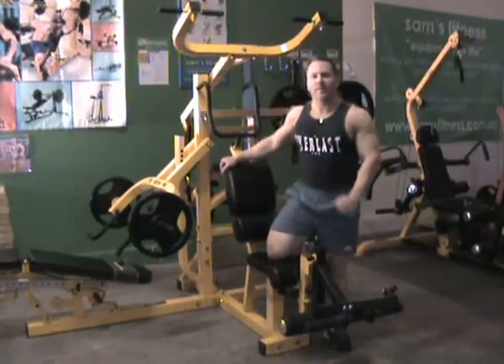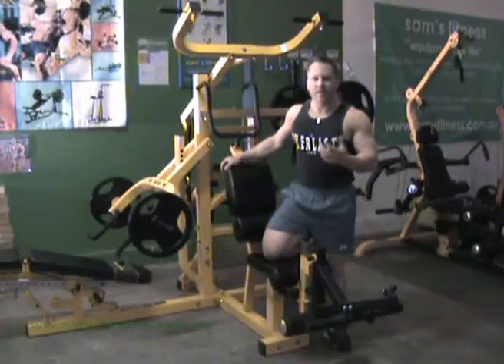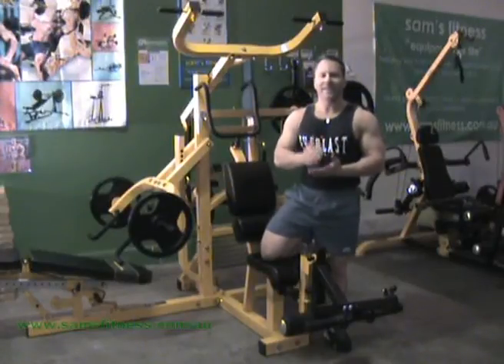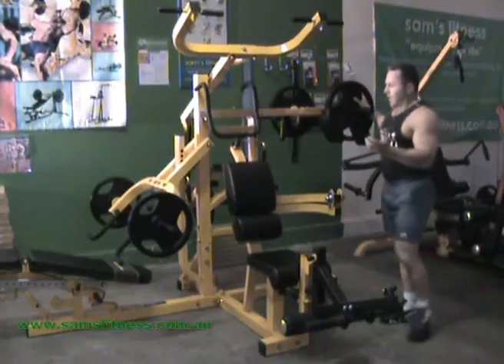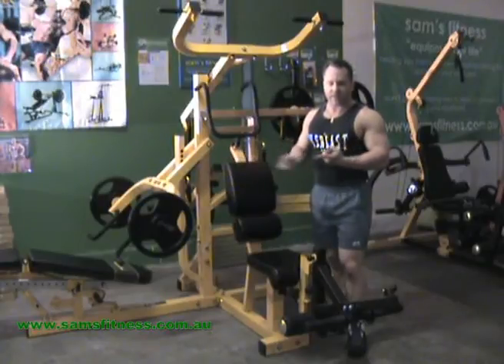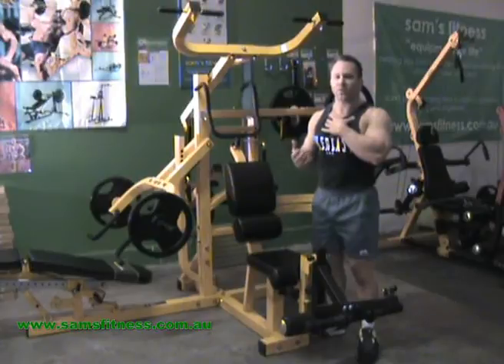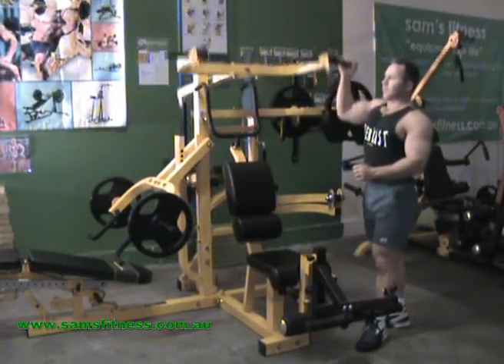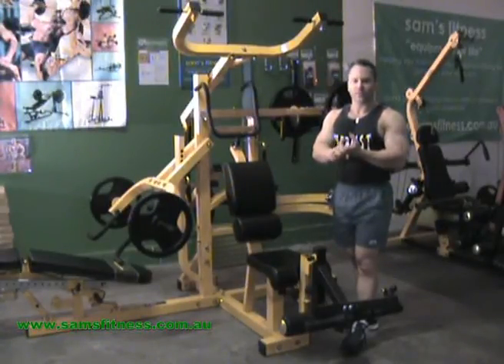Introduction for Powertec Multi System at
If you are interested in getting a multi gym then check this video out. Brad goes through why the Powertec Multi System is a great alternative for a home gym.

Don't believe the garbage that some "experts" on the internet forums claim about multi gyms being useless. Some are but the Powertec Multi System is different and if it is good enough for a bloke like Brad is going to be more than enough for the serious weight trainer.